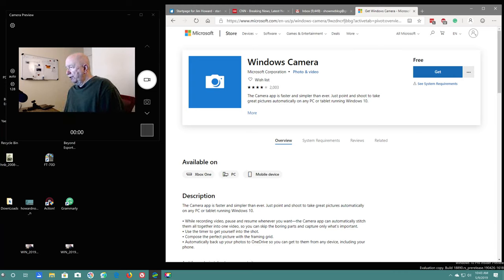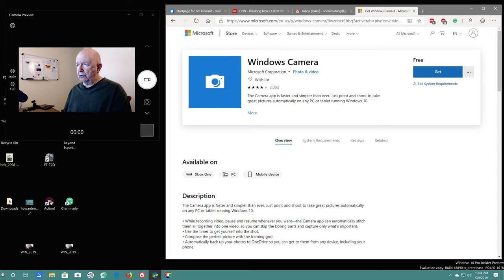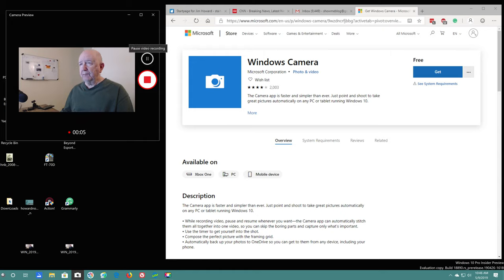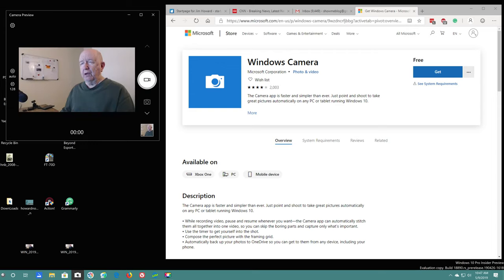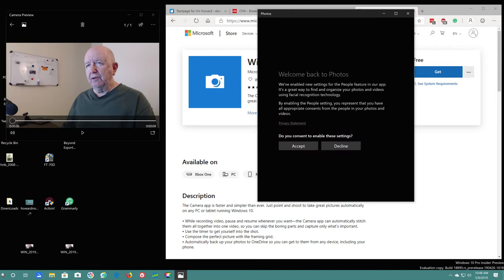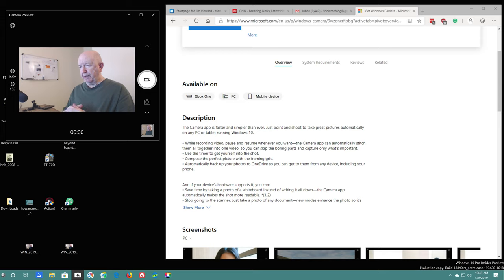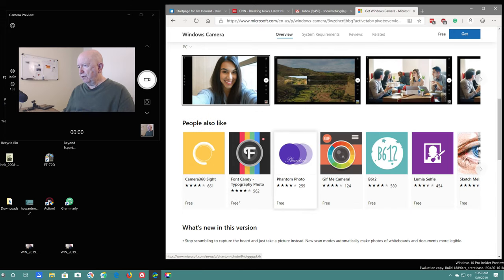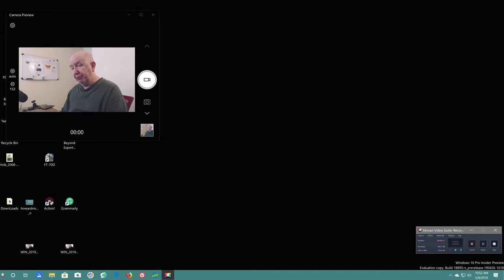Windows 10 Camera App Has Had Major Improvements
I have been using the Windows camera app for many years.  It was pretty basic but it worked.  Recently they have made big improvements to it and it looks like they have more plans to improve it.